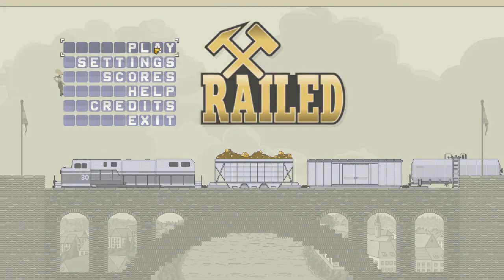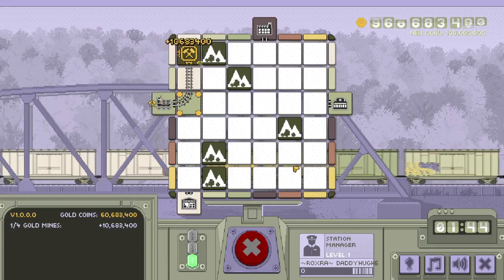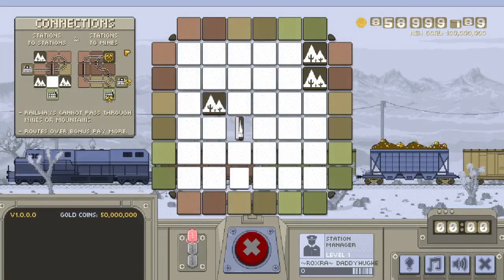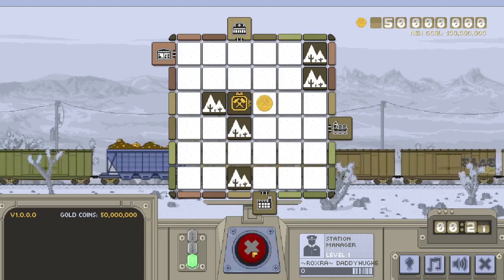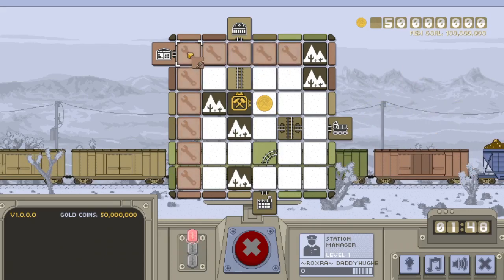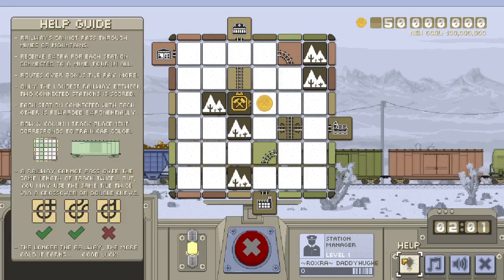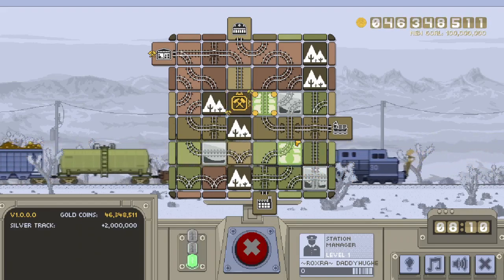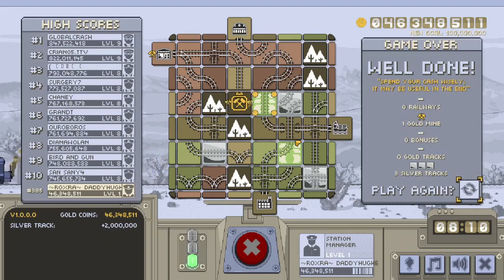Let's Try...Railed (PC 60fps Gameplay Let's Play Review)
Railed is a casual, train-themed, open-ended puzzle game that is quick to learn, easy to play, and difficult to master. Lay railways and build tracks to connect stations and gold mines while accomplishing random challenges. Navigate mountains, bonus tiles, and your own creations to dominate a global leaderboard.
Outro
Artist Name: Petruccio Feat. Mark Slammer
Please leave feedback in the comments! All other music is in-game music. I received this game for free as review key, but it will not affect my opinion on the game.